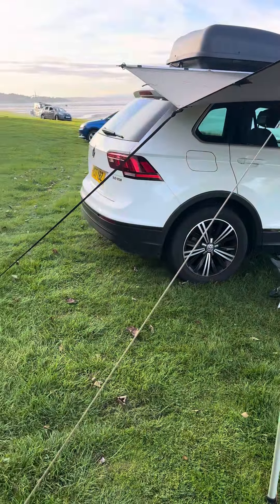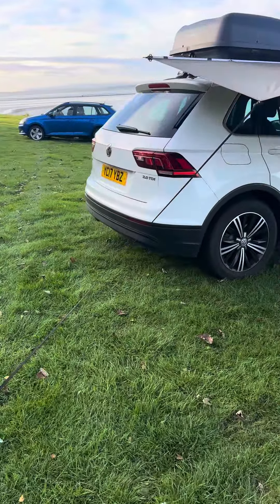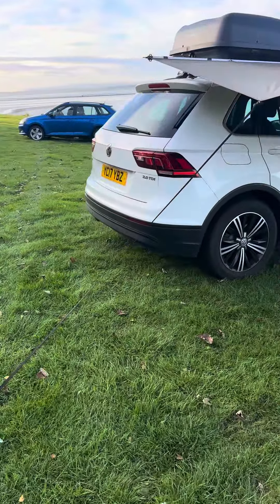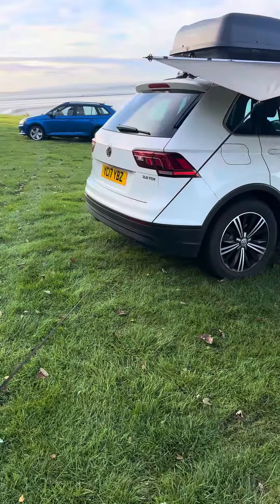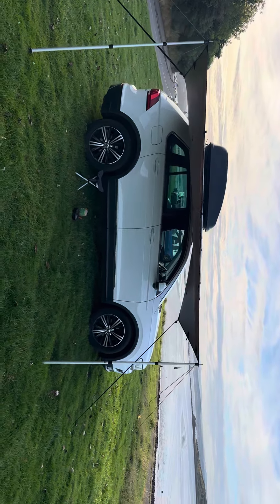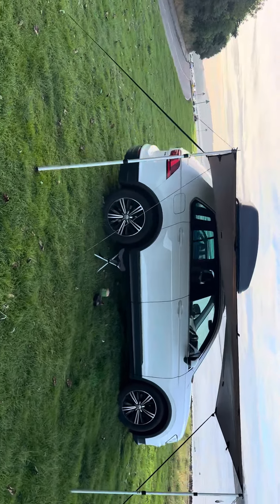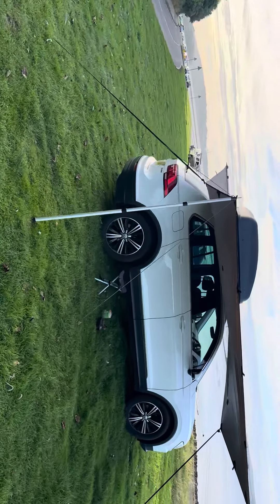16 September 2024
OEX Bush Pro Tarp vehicle shelter